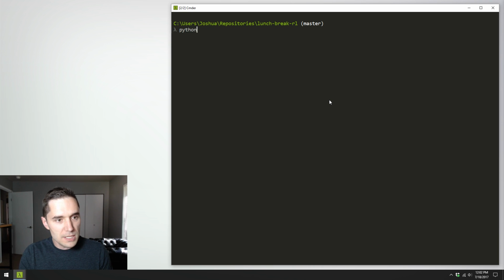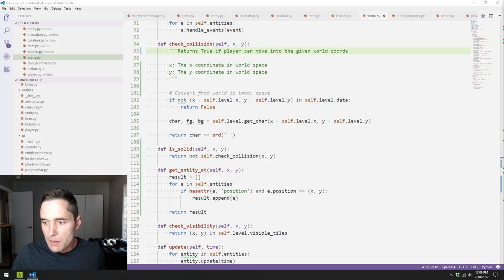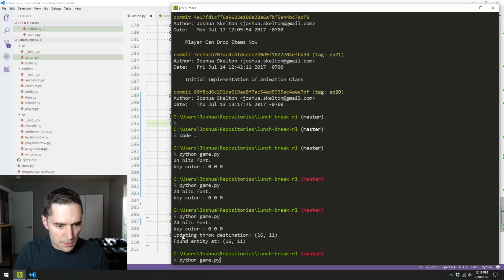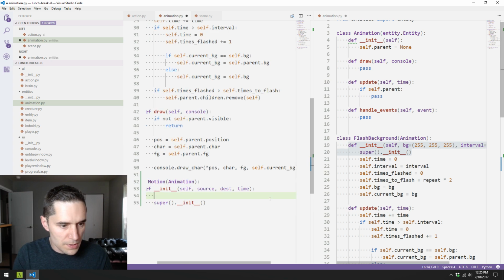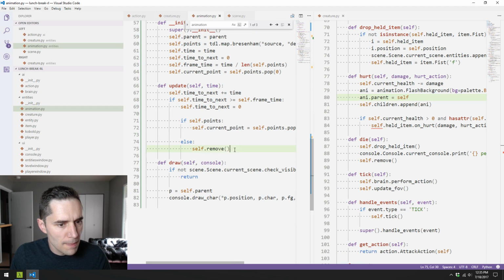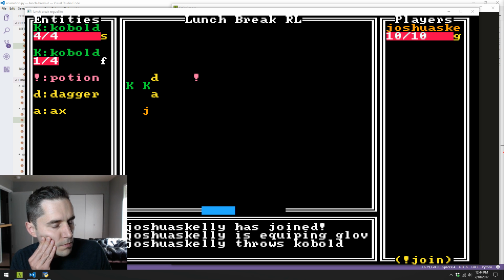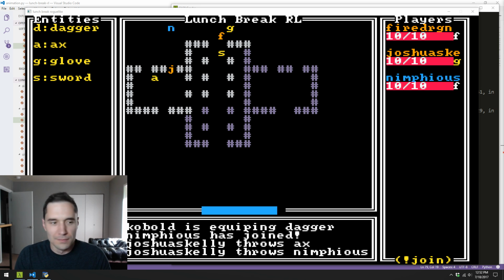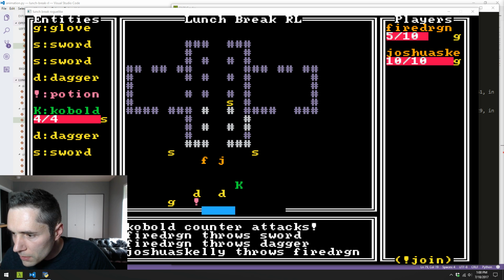Lunch Break Roguelike - Episode 22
2. Checkout tag ep1: 'git checkout ep22'
3. Install dependencies: 'pip install -r requirements.txt'